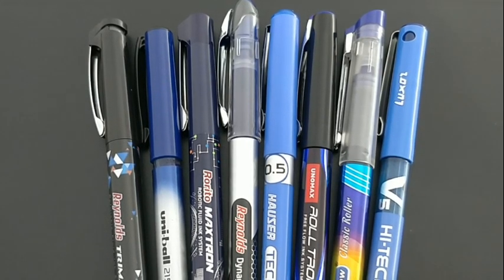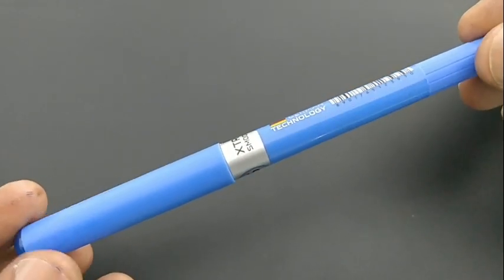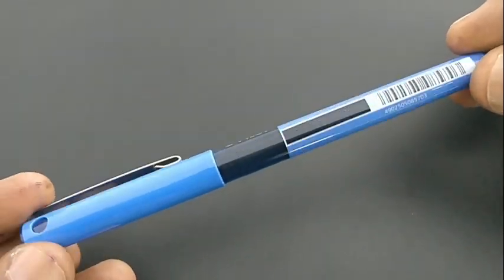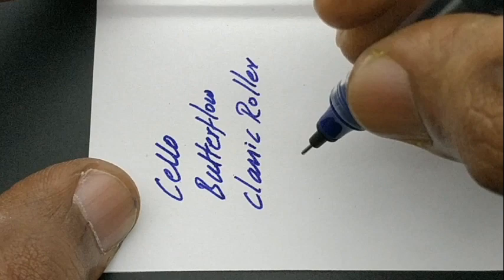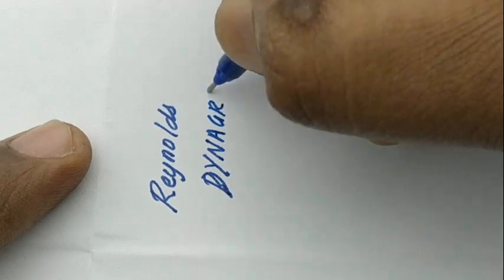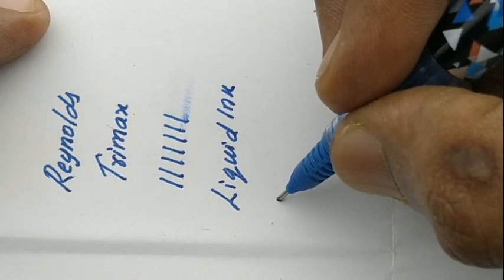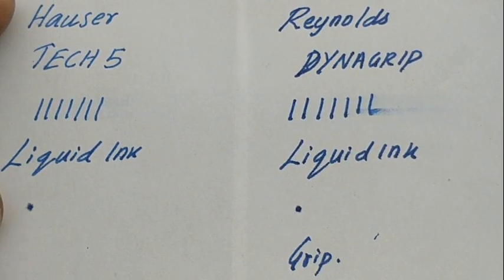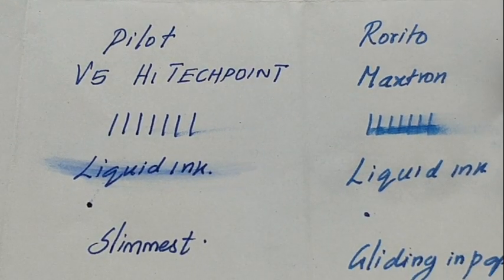Liquid Ink Pens - s20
Needle tip pens for smooth impression.